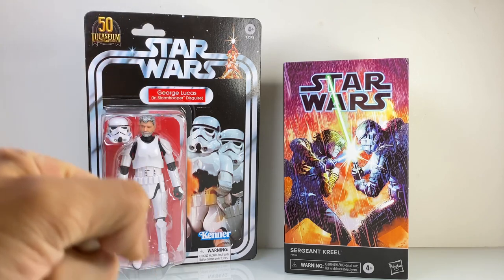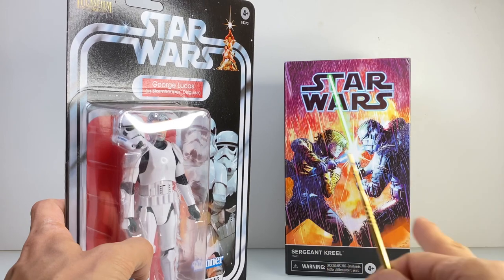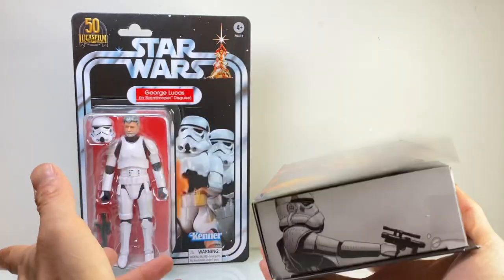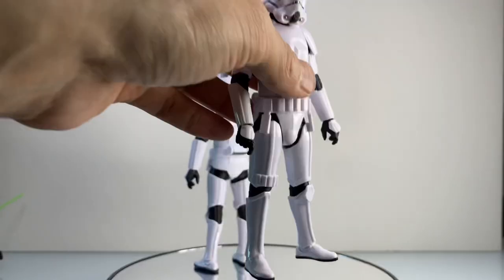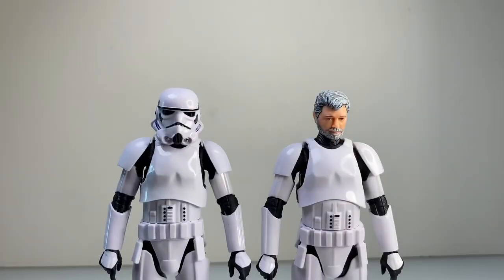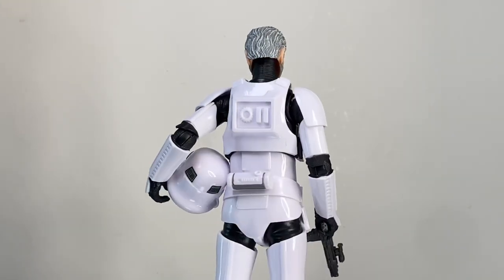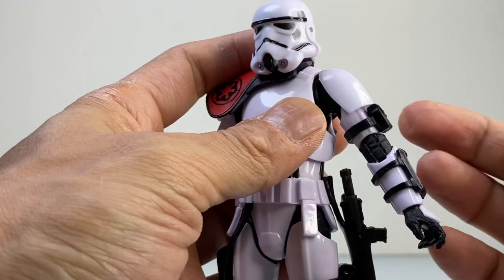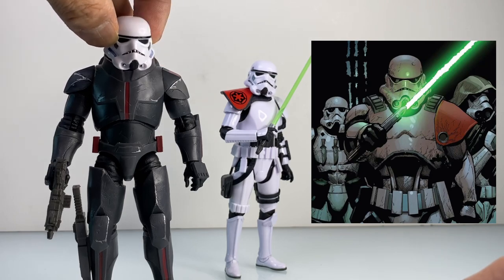Review: Hasbro The Black Series Sergeant Kreel & George Lucas in Stormtrooper Disguise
Here’s a review on Hasbro The Black Series Sergeant Kreel & George Lucas in Stormtrooper Disguise

00:00​ Intro
01:32 Packaging
04:05 Lucas & Regular Stormtrooper Comparison
07:12 Sergeant Kreel
09:31 Outro